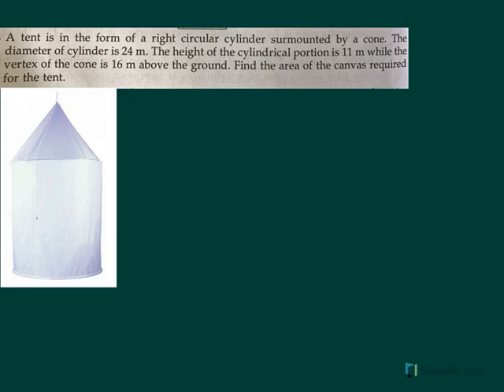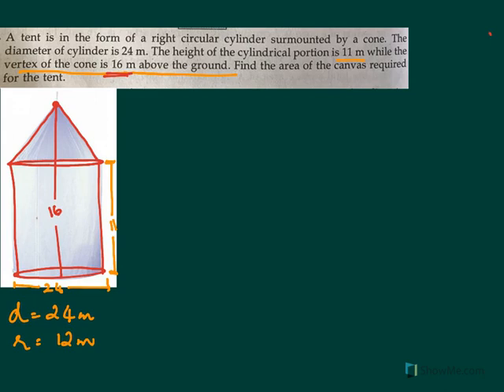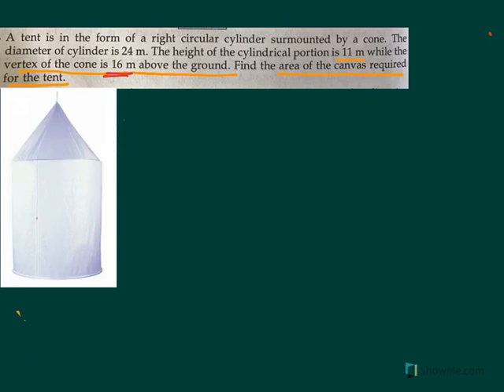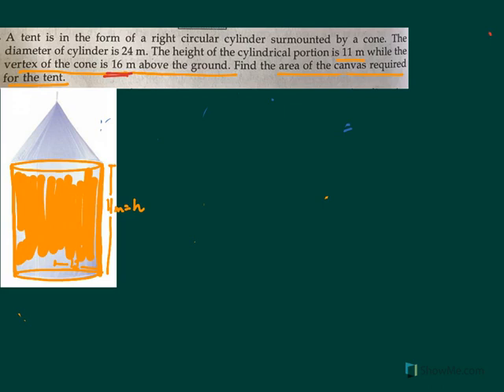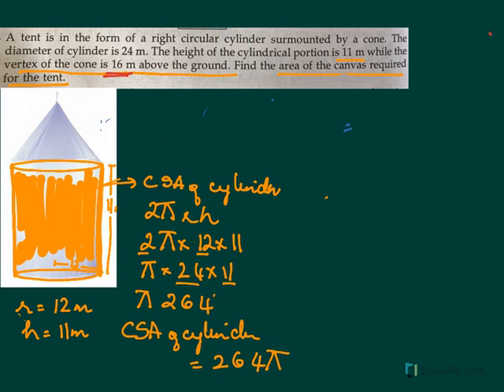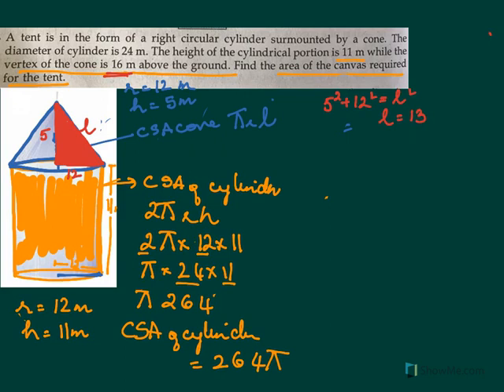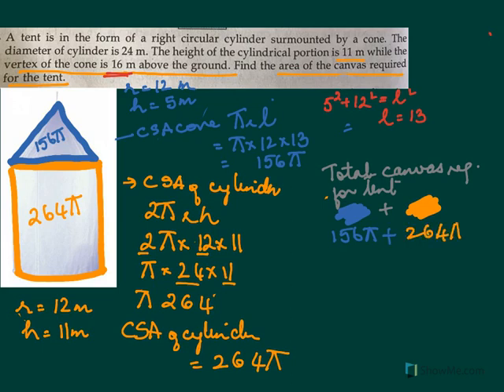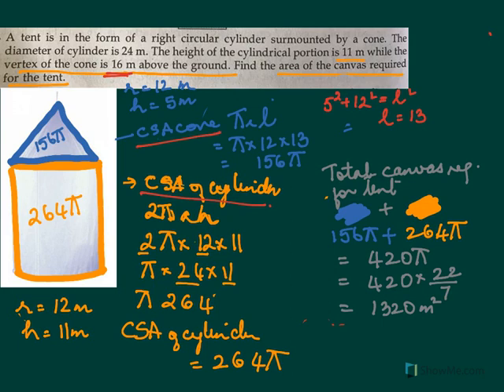CLASS 9/VOLUME SURFACE/15R/COMBINATION FIG - RD - (1)